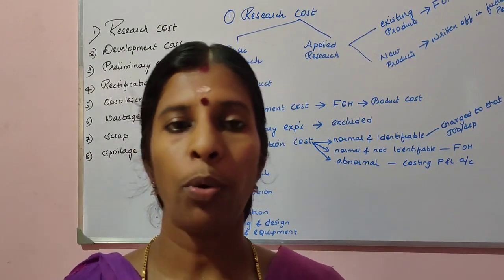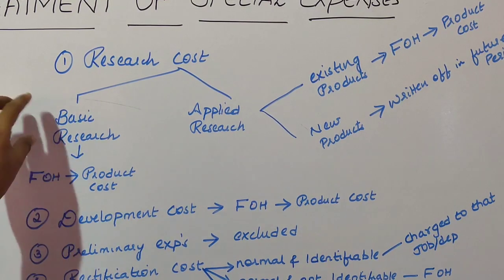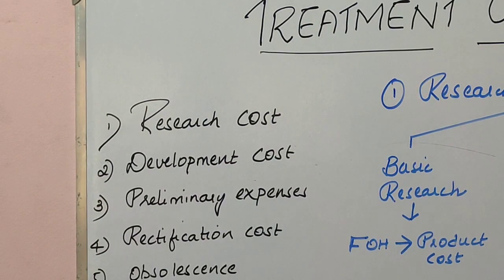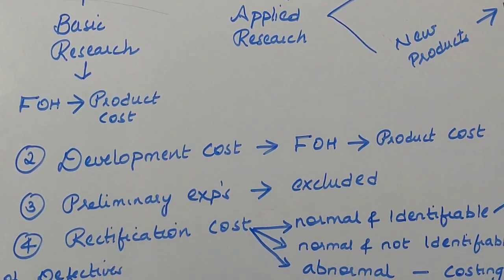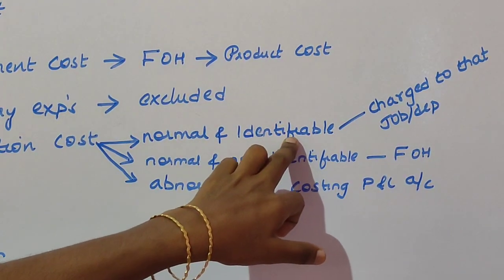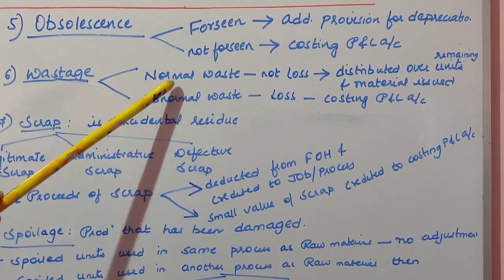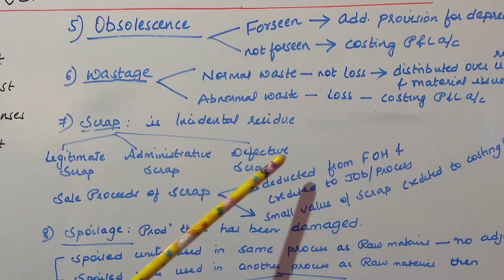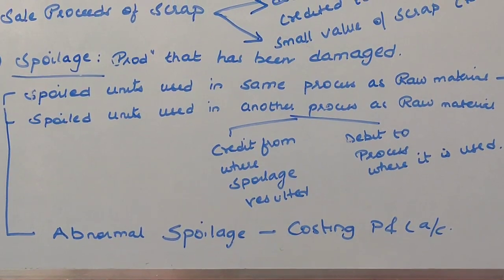TREATMENT OF SPECIAL EXPENSES IN COST ACCOUNTING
Research cost treatment, development cost treatment, preliminary expenses treatment, rectification cost treatment, obsolescence treatment,waste treatment,scrap treatment, spoilage treatment in cost accounting